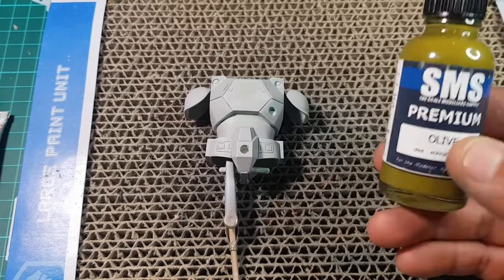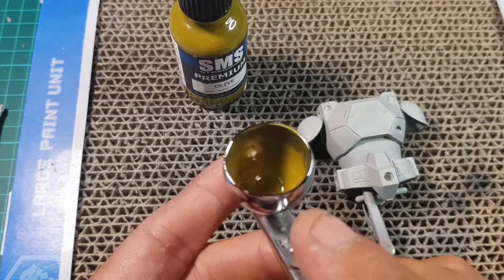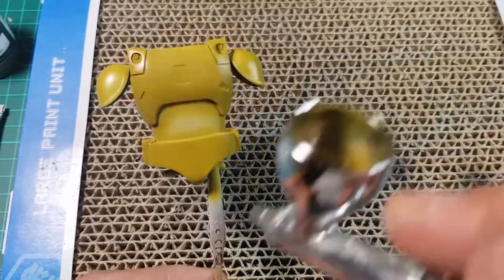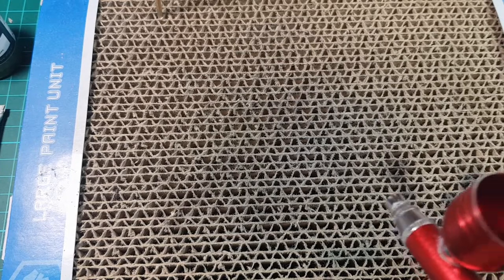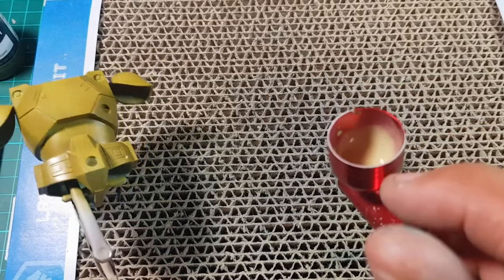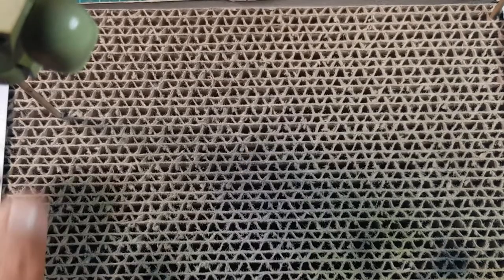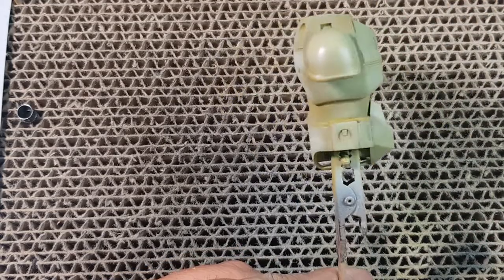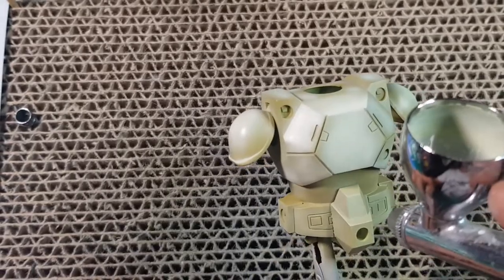SMS Paint Review Olive and Duck Egg Green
In this video we have a look at some lacquer acrylic paints by SMS "Scale Modellers Supply", showing you how easy it is to spray standard acrylic paints over the lacquer coat and lacquer over acrylic.